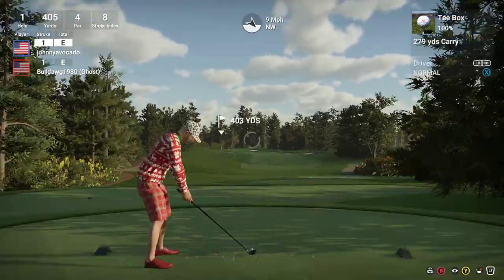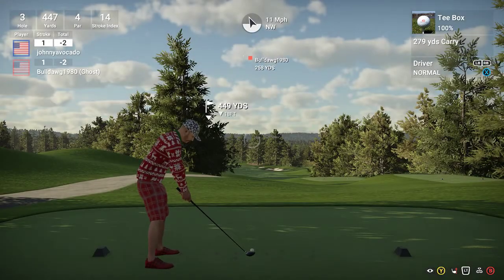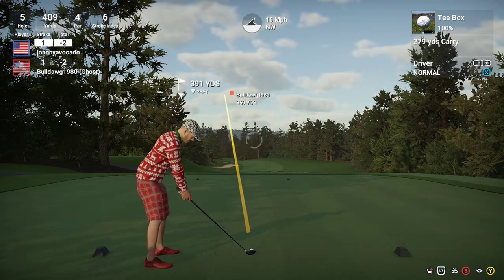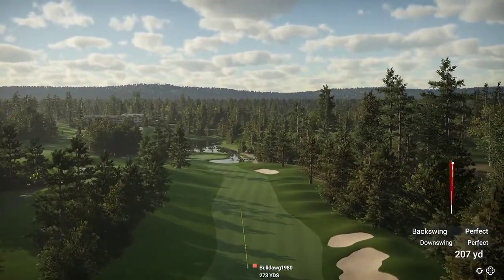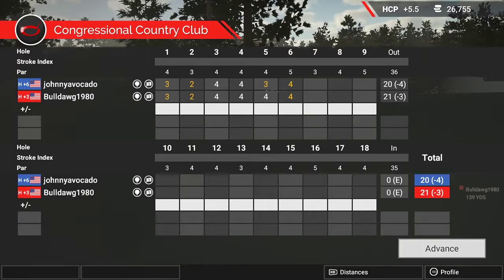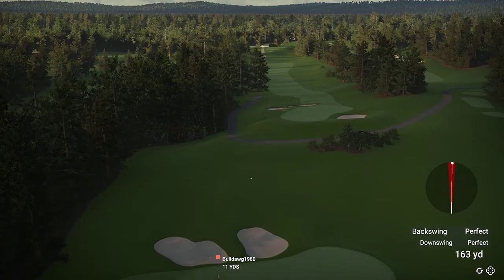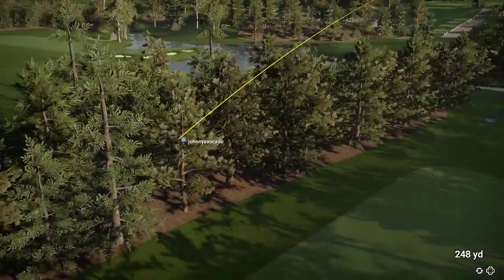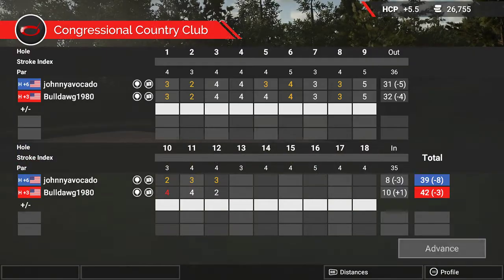Congressional Country Club - The Golf Club 2 PC - First Round/Gameplay -10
Awesome course! I was pretty happy to not have any bogies during this round. Definitely a must play, especially for any US Opens.

Congressional Country Club - The Golf Club 2 PC